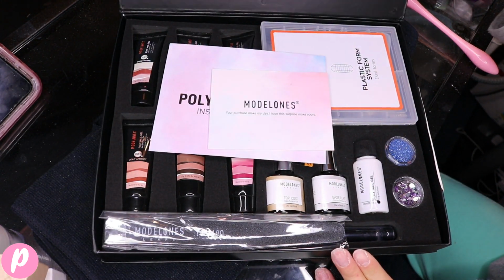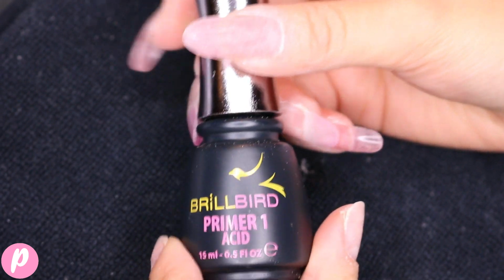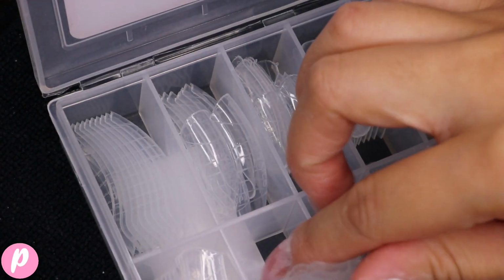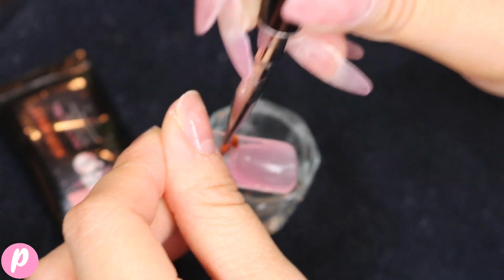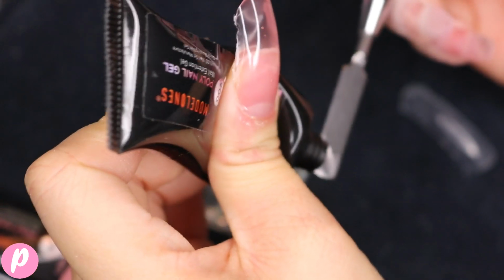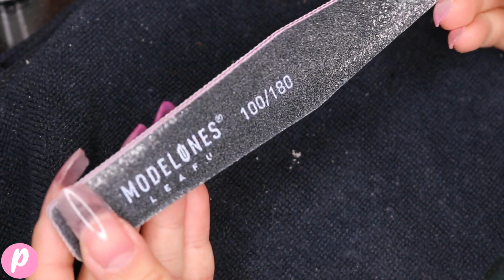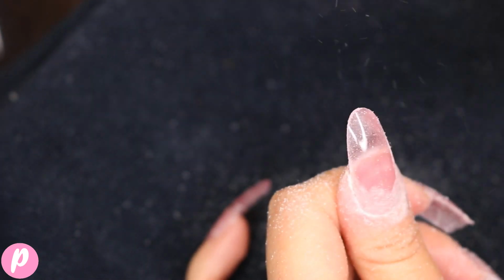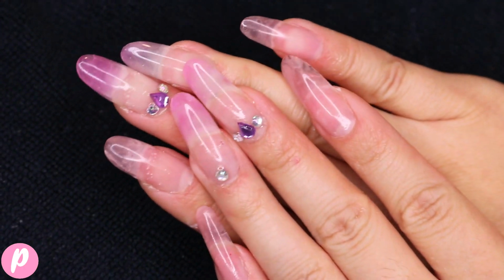MODELONES TEMPERATURE COLOR CHANGING POLYGEL!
In this video, watch me tackle:
▻ modelones colorchanging polygel

ᴛʜᴀɴᴋs ғᴏʀ ᴡᴀᴛᴄʜɪɴɢ! ♡